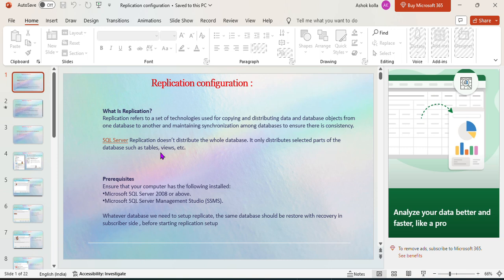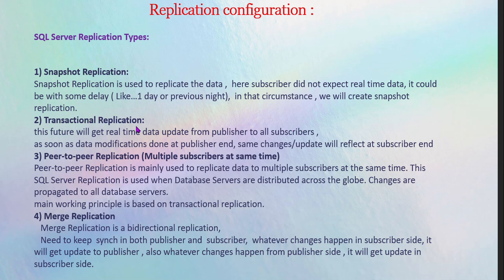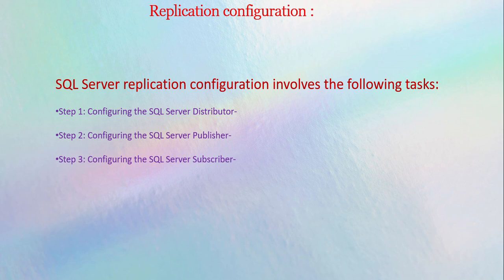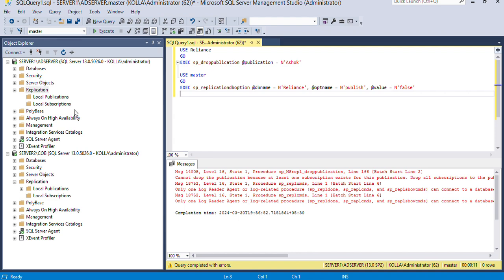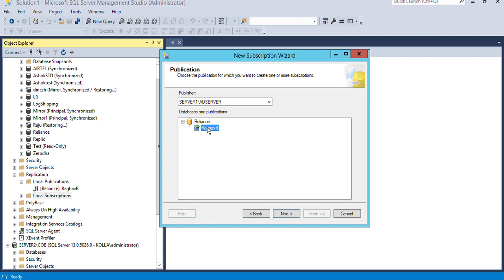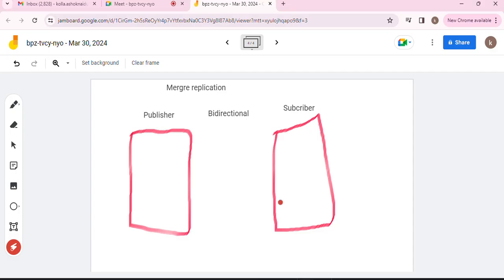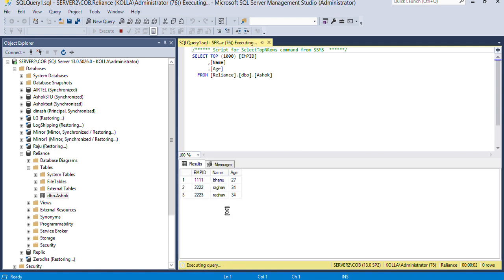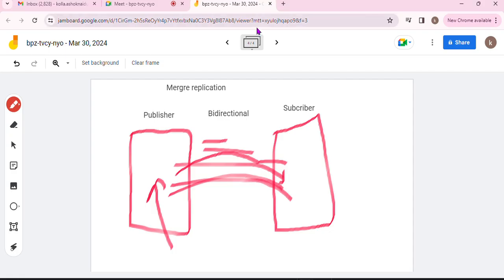Replication_ transactional configuration-SQL DBA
Create database Reliance
Create table :

CREATE TABLE  Ashok(EMP ID INT, Name varchar(255) ,Age int, PRIMARY KEY (ID) );
Insert into ashok values(1111,'bhanu', 27)
Insert into ashok values(2222,'raghav',34)